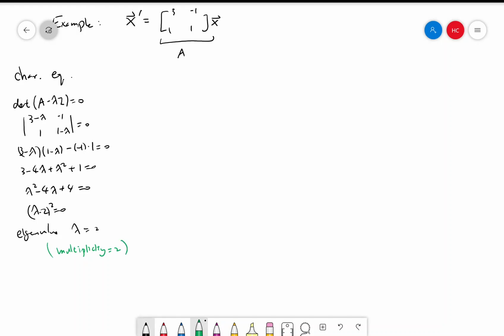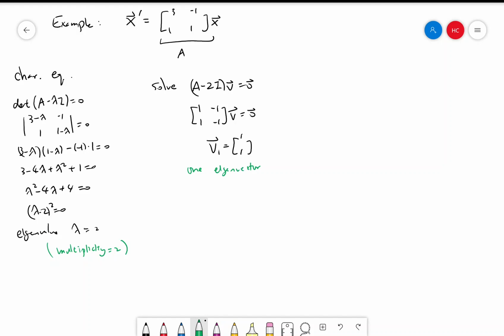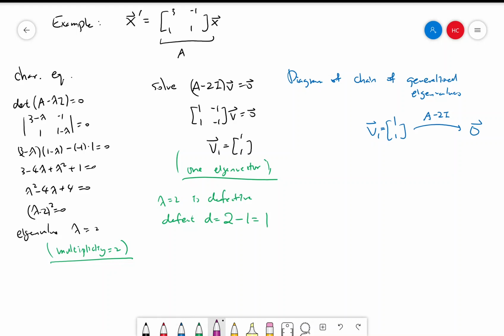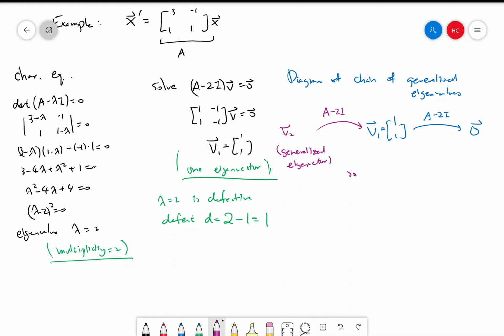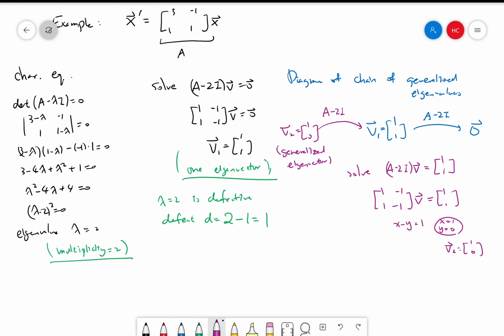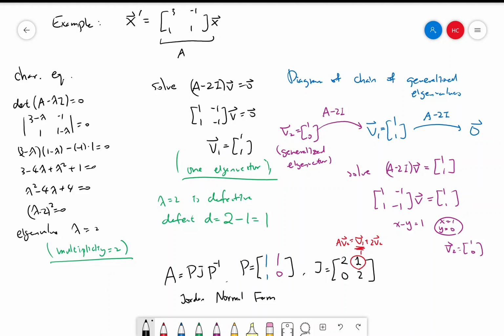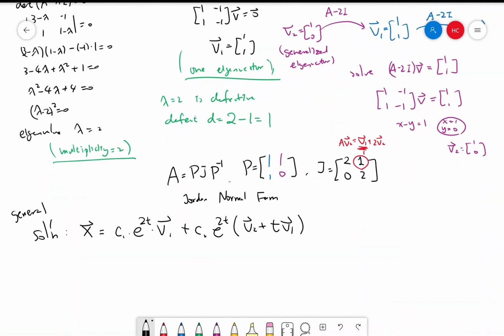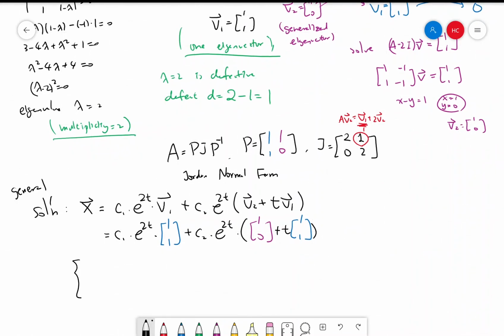Vanderbilt Math 2400 Section 7.6. Part 2